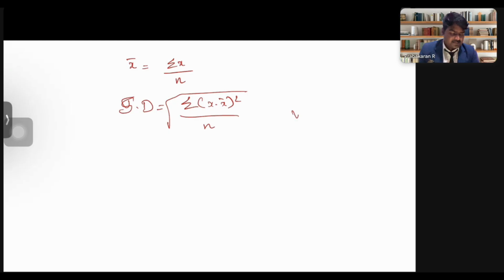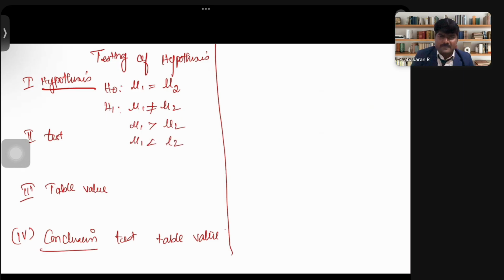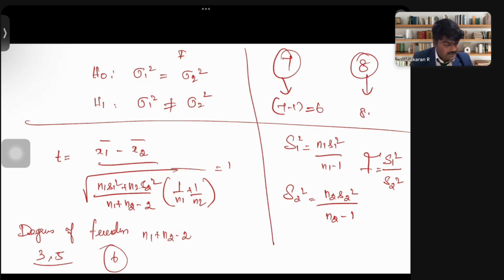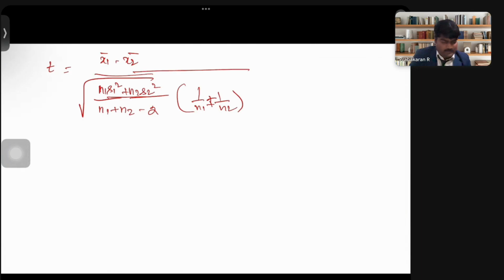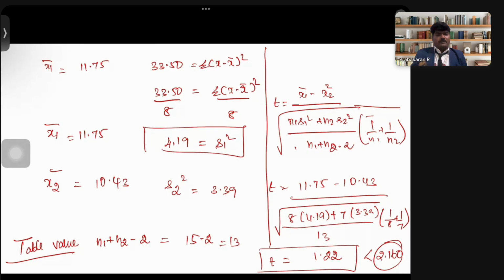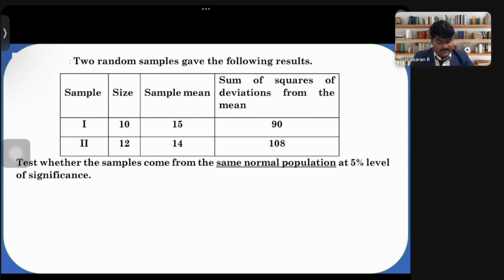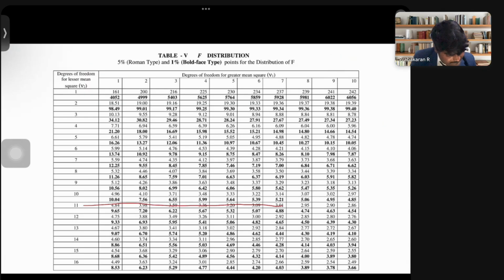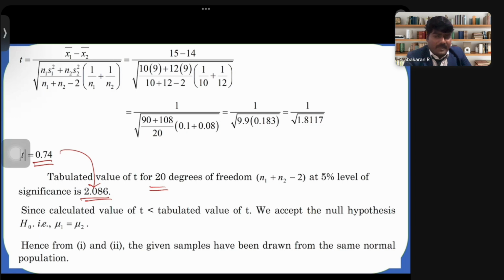MA4202 SNM | Hypothesis Testing using t and F - Tests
Welcome to this video on MA4202 – Statistical and Numerical Methods (SNM).
In this session, we will learn about Hypothesis Testing using T-Test and F-Test with clear explanations and solved problems.

This video is useful for:
✔️ Engineering Students